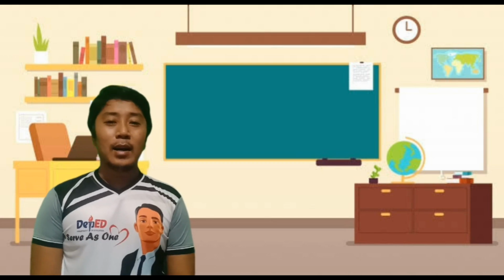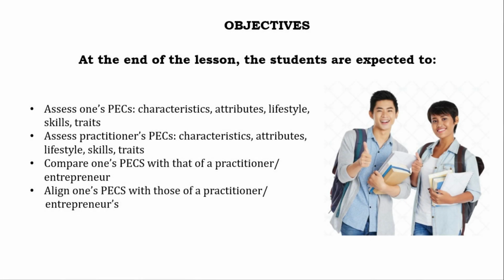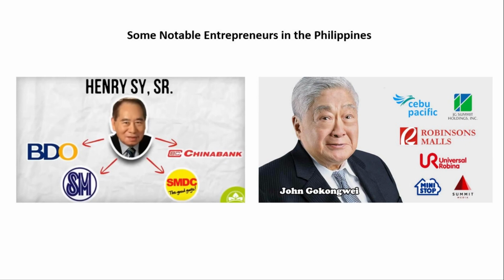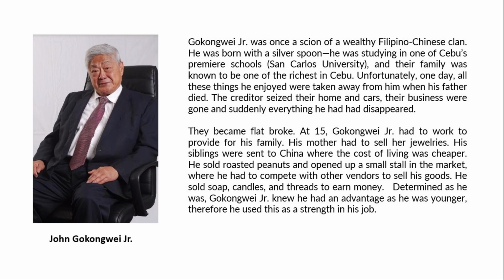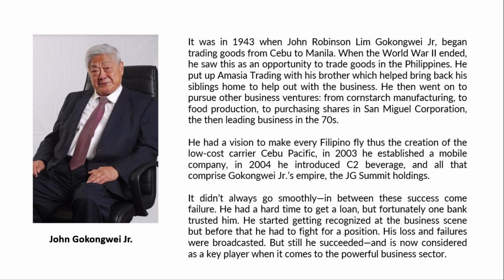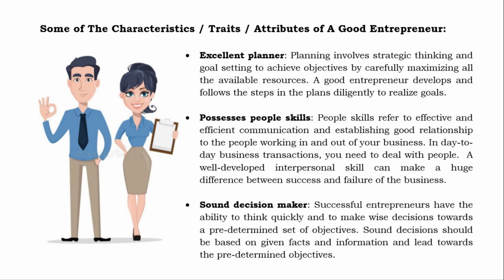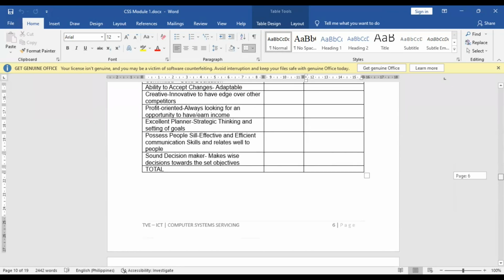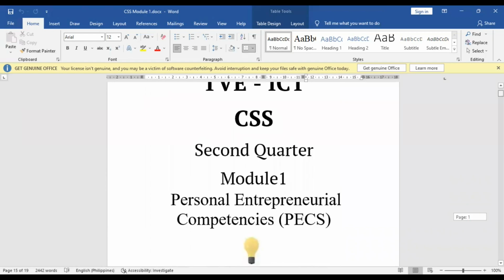Introduction To TLE 8: Computer Systems Servicing and Module 1 Lesson Discussion